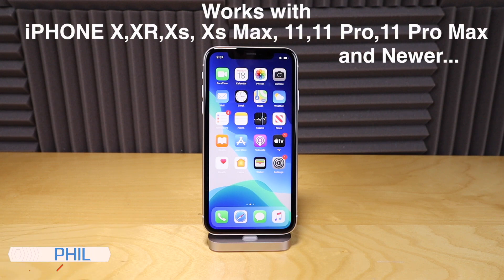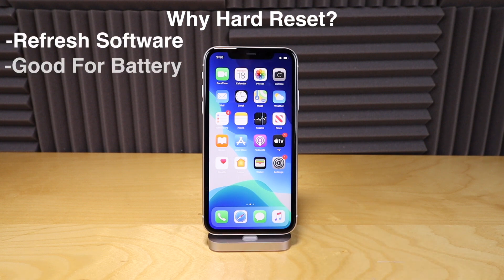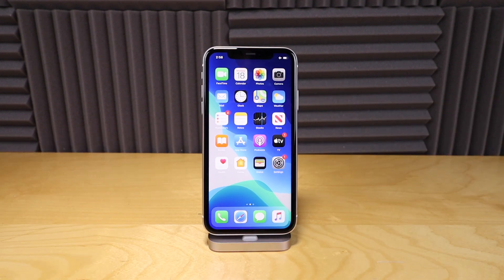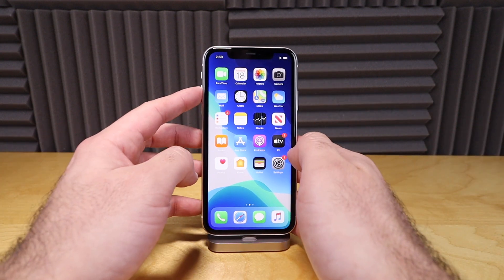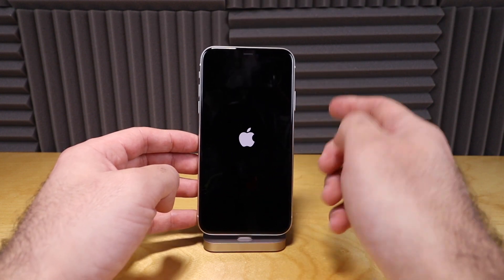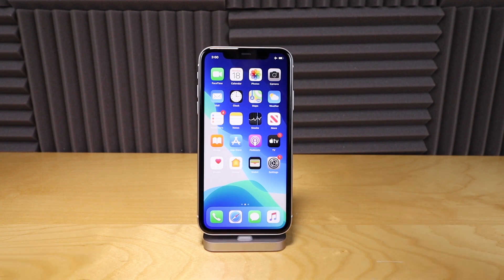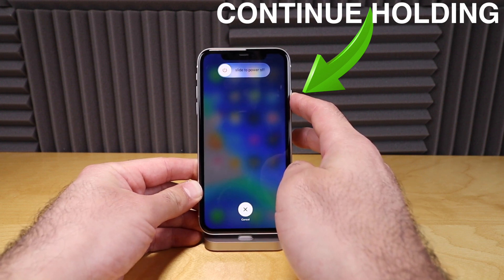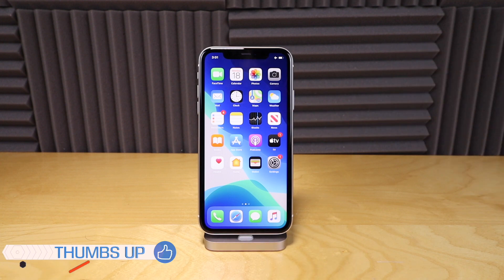How to Hard Reset iPhone X,XR,Xs,Xs Max,11,11 Pro,11 Pro Max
A quick tutorial on how to Hard reset your iPhone. Simple Step by Step Instructions.